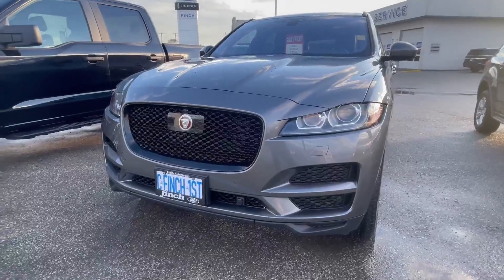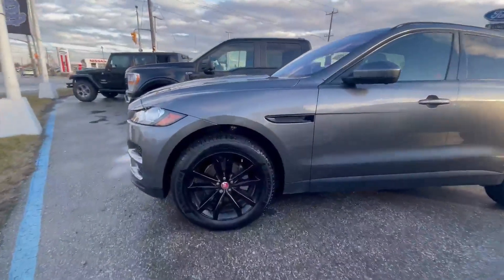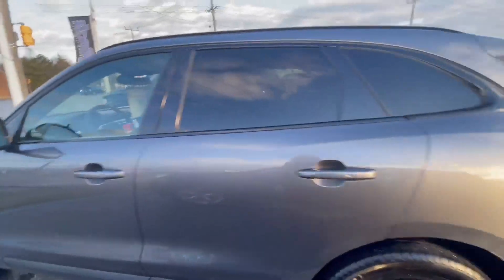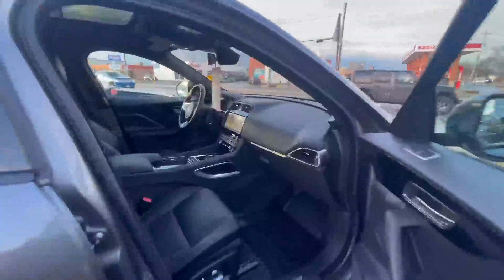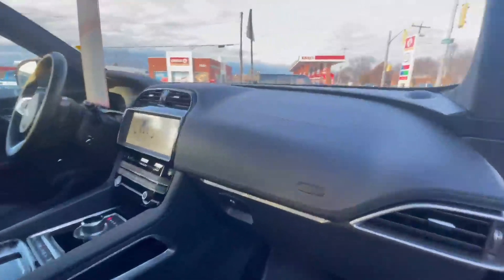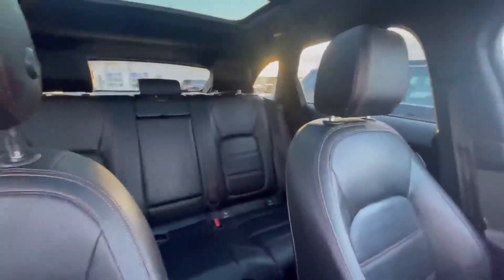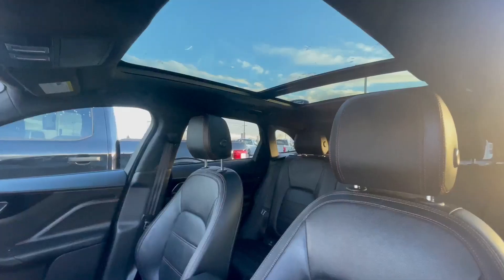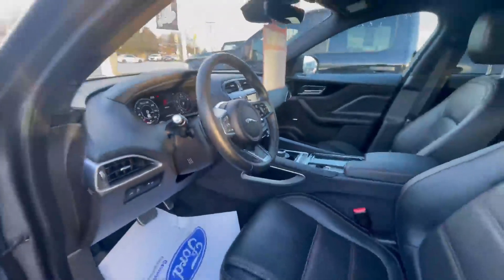2019 Jaguar F-PACE 25t Walkaround | Finch Used Cars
Stock#: TT8386

101 Indian Rd S
Sarnia, Ontario